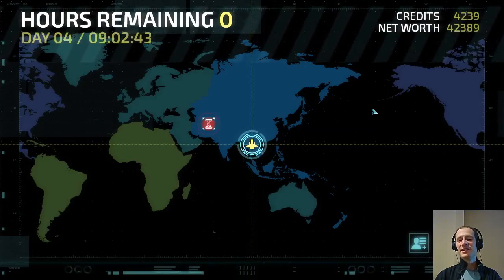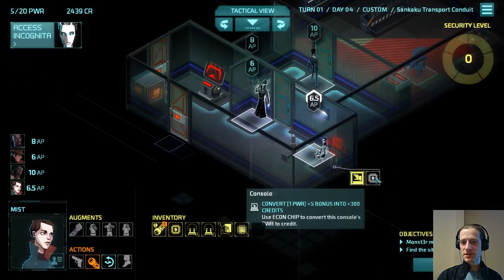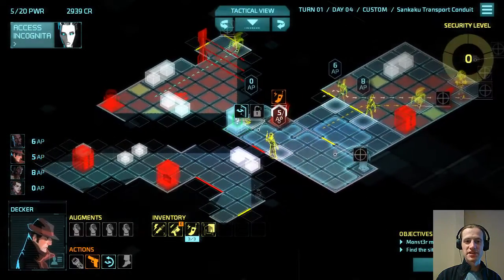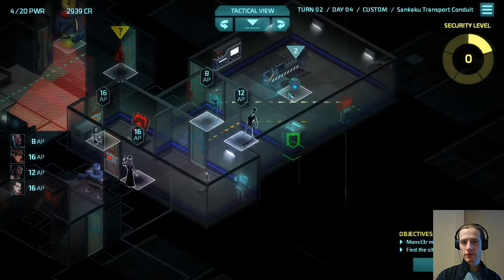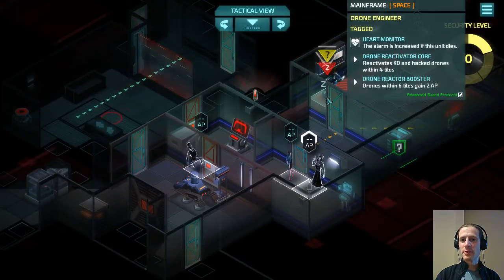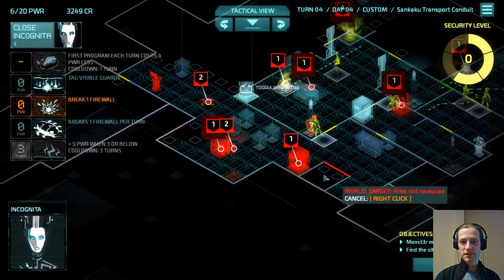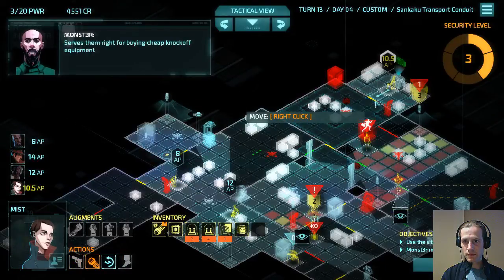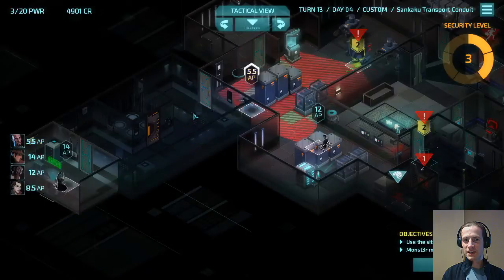Invisible, Inc. 12-12 More Mods (Research Facility)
Playing Invisible, Inc., a turn-based stealth game by Klei Entertainment.

Sankaku Research Facility.